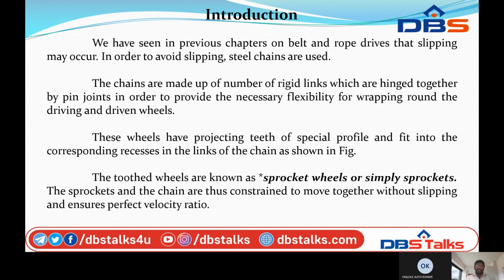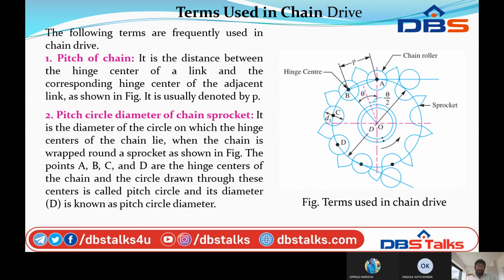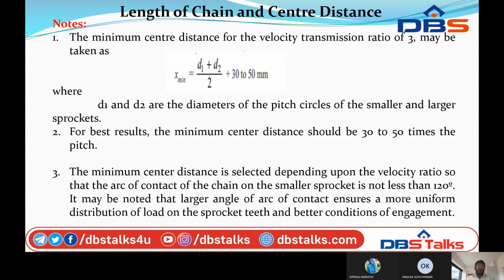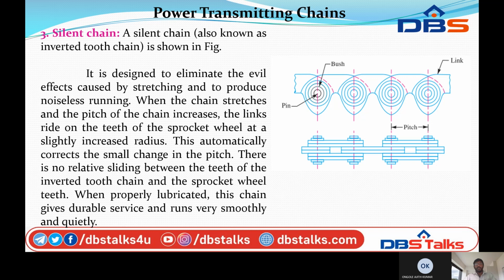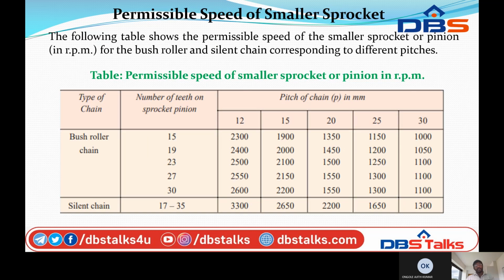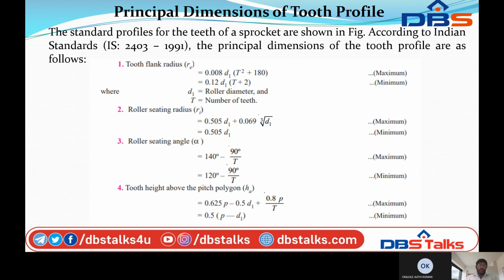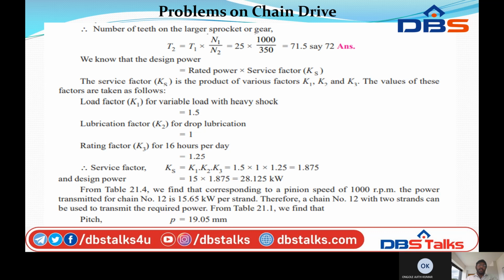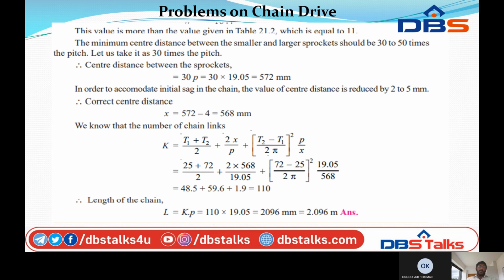Chain Drive system | Design of Machine Members -2 | Mechanical Engineering | Online Education | DBS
Chain Drive system. Watch the  Concept Of Chain Drive system In Design of Machine Members -2

ChainDrivesystem Design ofMachineMembers PowerTransmissionSystem MechanicalEngineering Mech EducationalVideos​​ DBS​​

Name of the Subject              :- Design of Machine Members -2
Year                                          :- lll Year II Semester
Unit No                                     :- 1
Unit Name                               :- PowerTransmissionSystem
Topics                                      :-  Introduction of Chain Drive system, Advantages and Disadvantages
                                                      of Chain Drive over Belt or Rope Drive, Terms Used in Chain Drive,
                                                      Relation Between Pitch and Pitch Circle Diameter, Velocity Ratio of
                                                      Chain Drives, Length of Chain and Centre Distance, Classification of
                                                      Chains, Hoisting and hauling (or crane) chains, Conveyor (or tractive)
                                                      chains, Power transmitting (or driving) chains, Factor of safety,
                                                      permissible speed, Power transmitted by chain, Design Procedure for
                                                      chain drive, problems on chain drives.